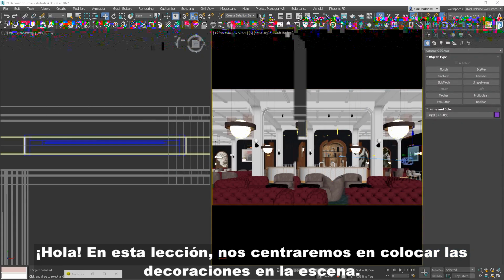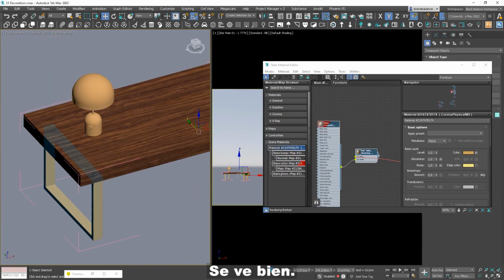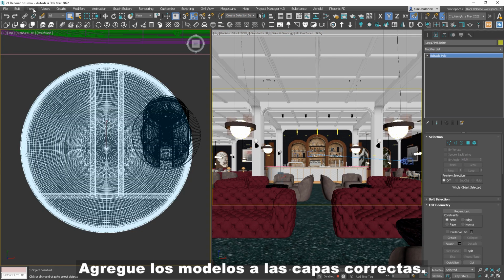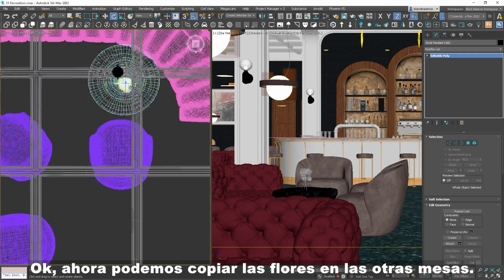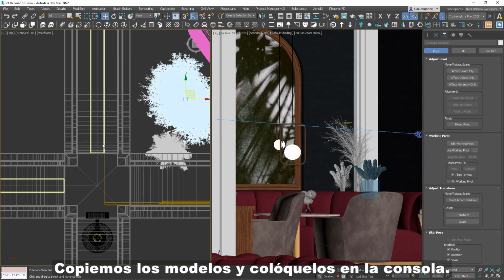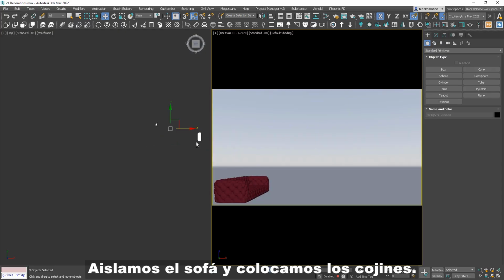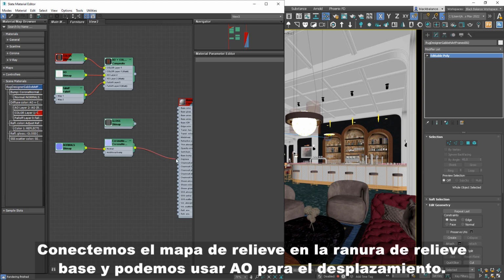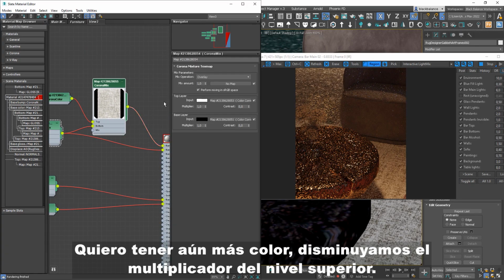Lesson 7 Positioning decorations